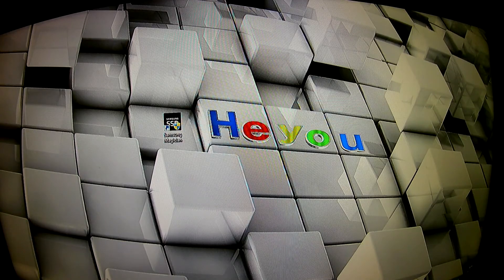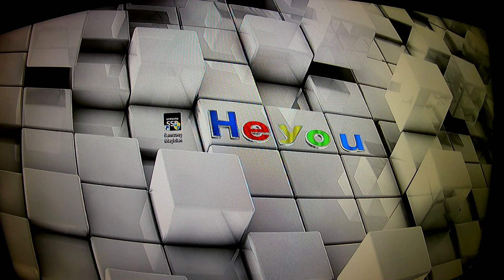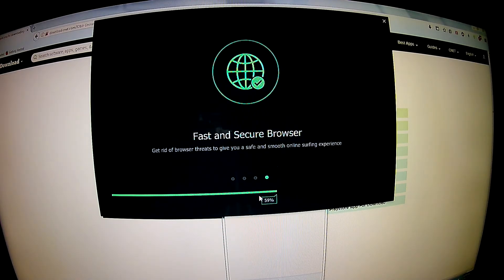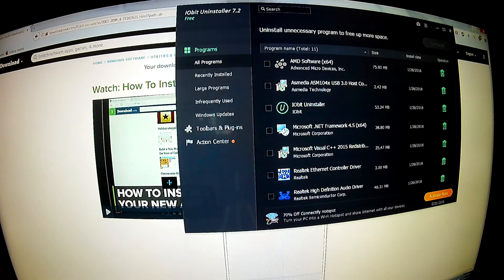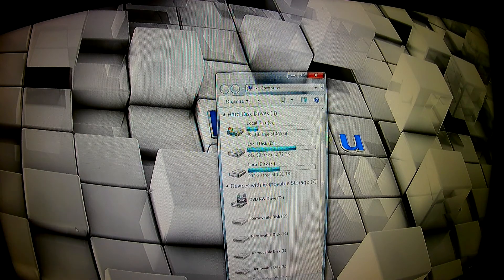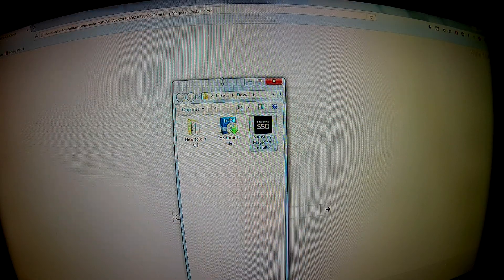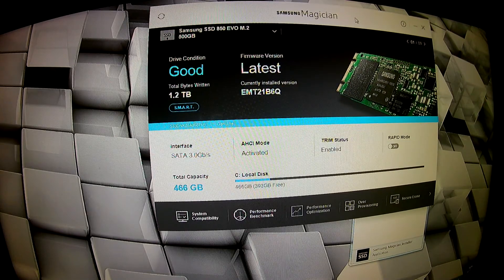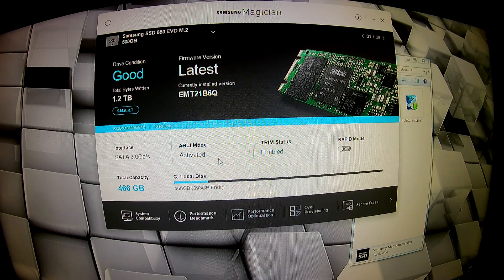Samsung ssd AHCI Mode Deactivated Fix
Link 1